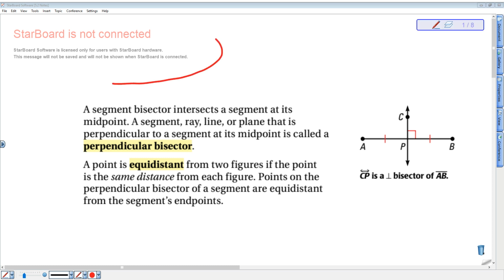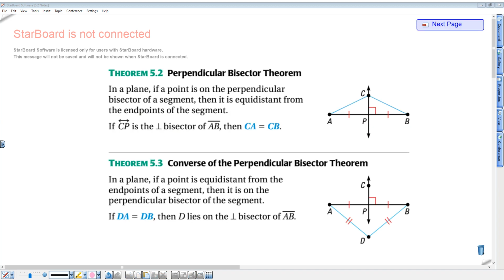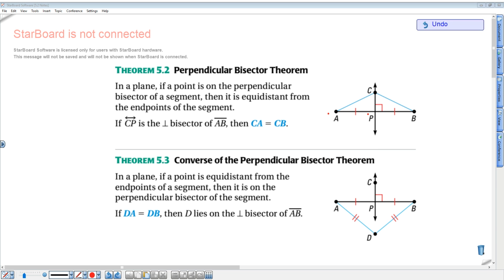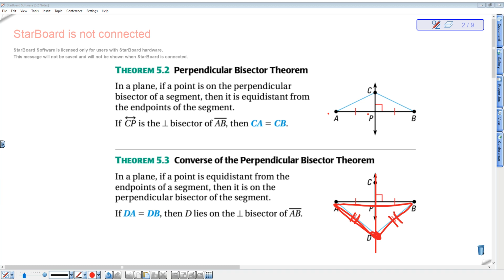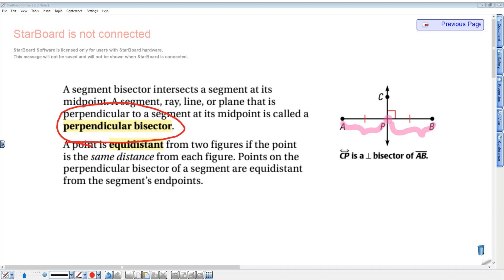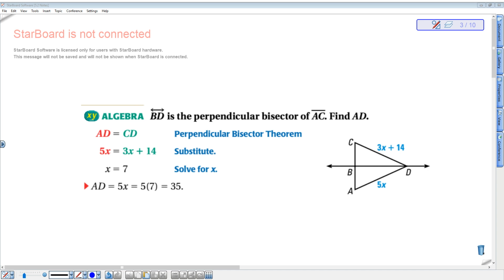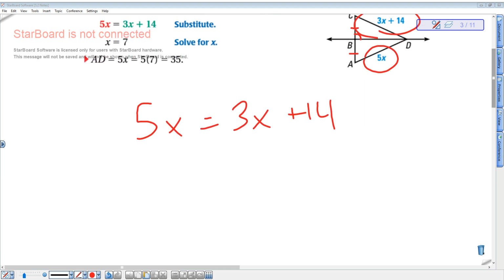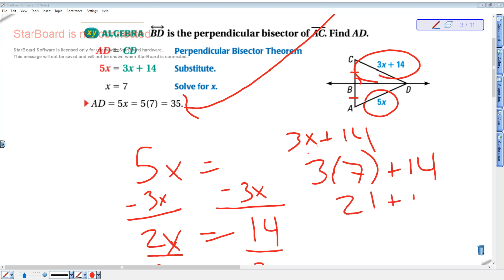5 2A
Chapter 5.2A - First Part